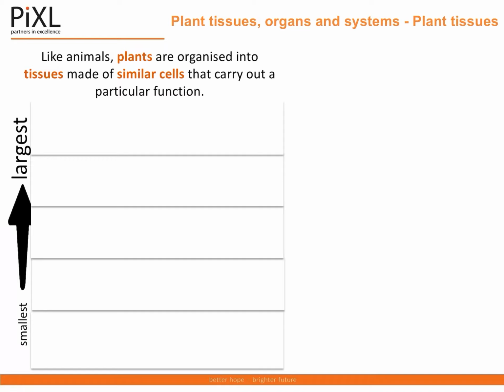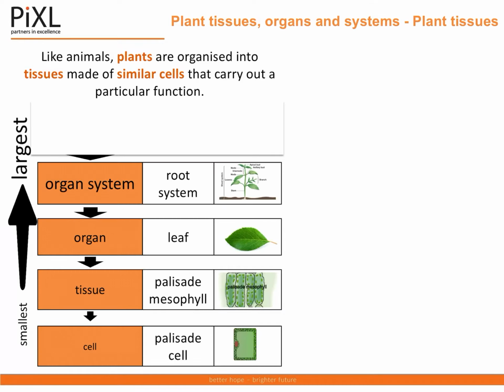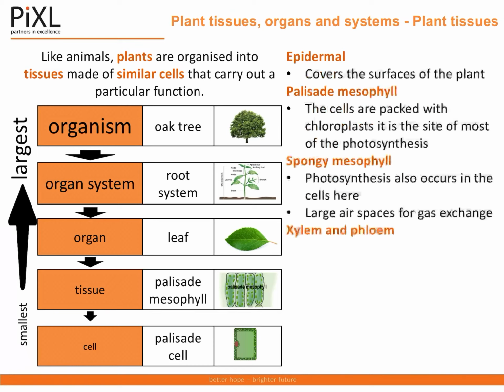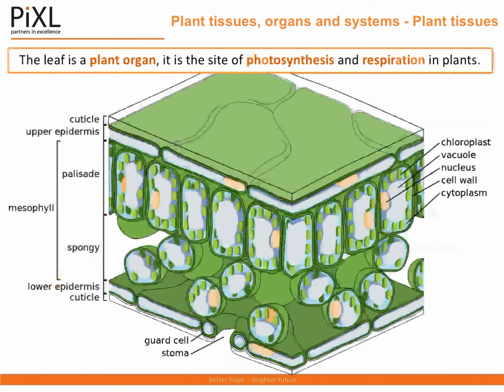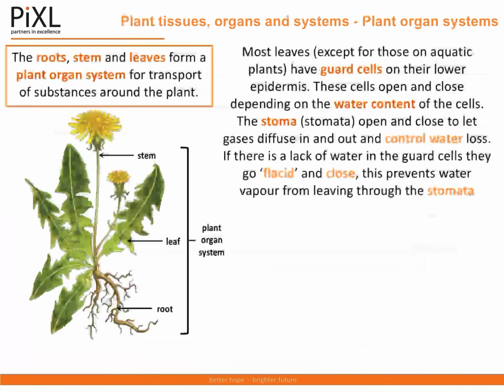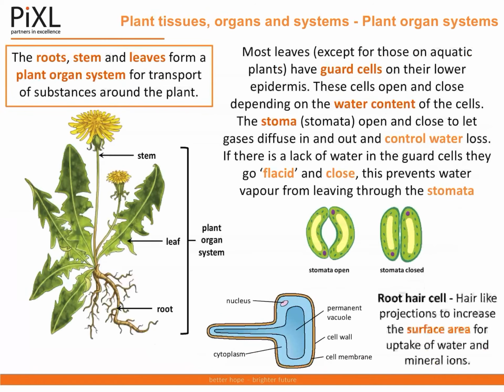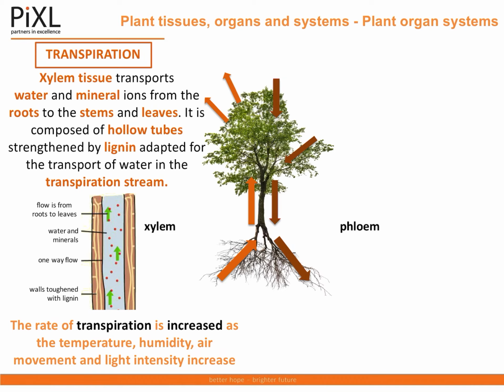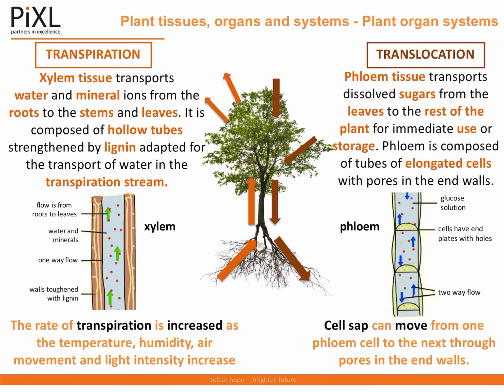Plant Tissues, Organs and Systems (Revision) - 9W/Sc3